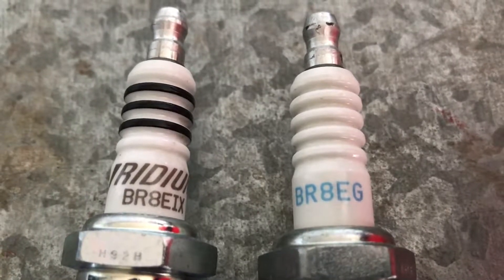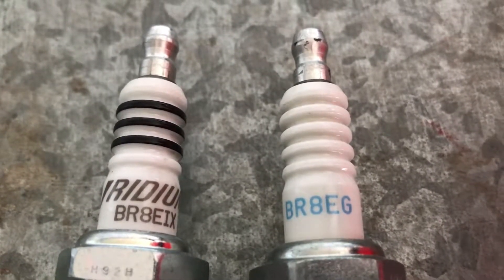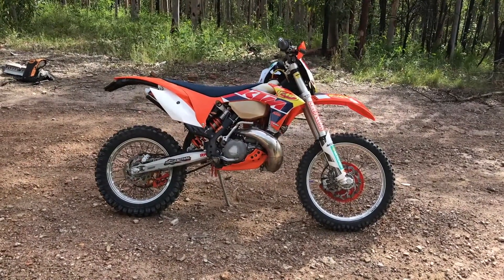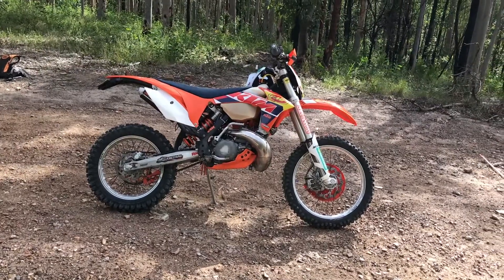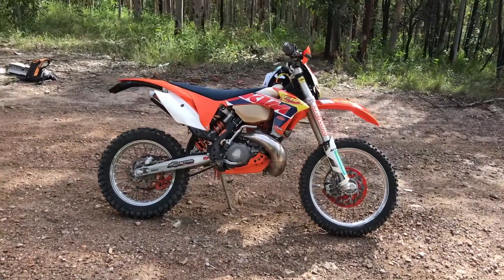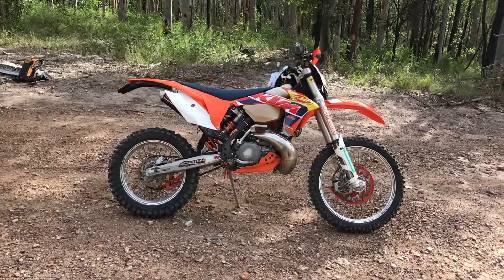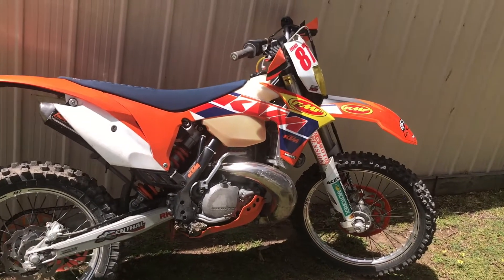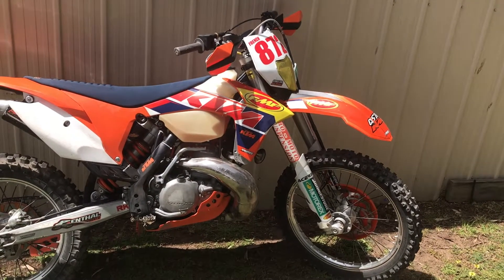IRIDIUM or STANDARD SPARK PLUGS FOR YOUR 2 STROKE - WHICH IS BETTER?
In this video I compare an Iridium and a standard spark plug in my 2013 KTM 250 2 stroke to see which has better performance.